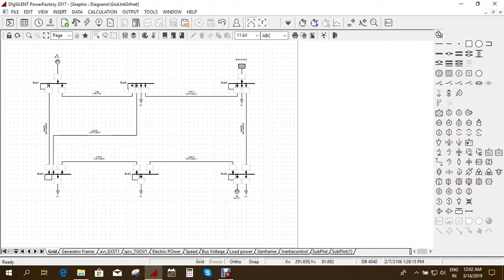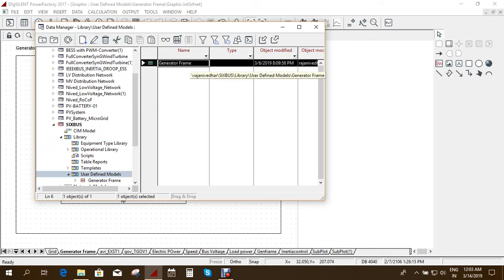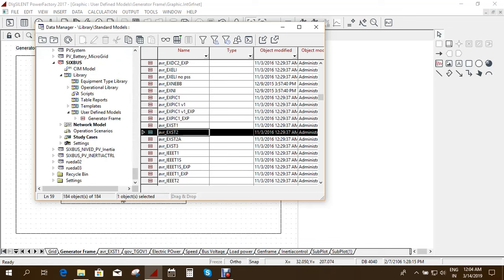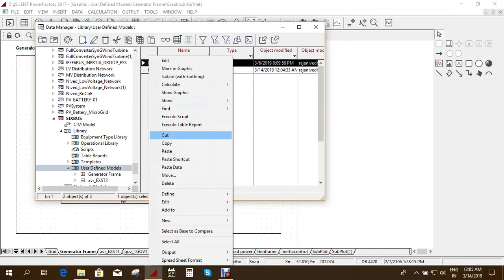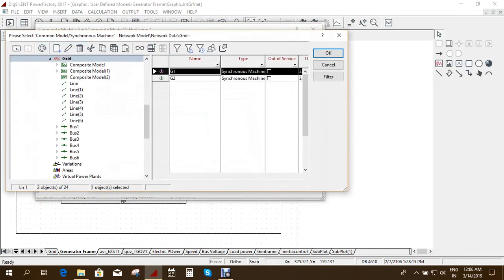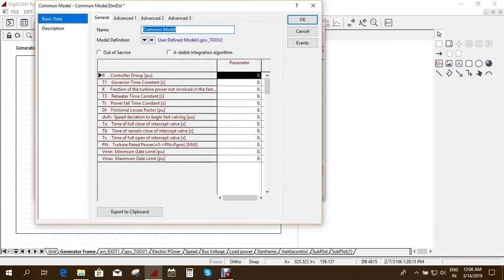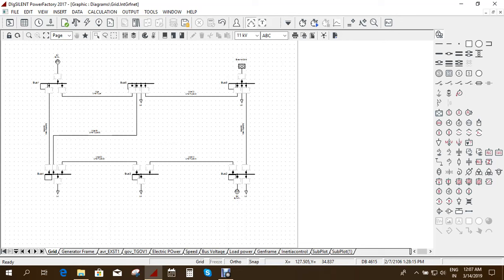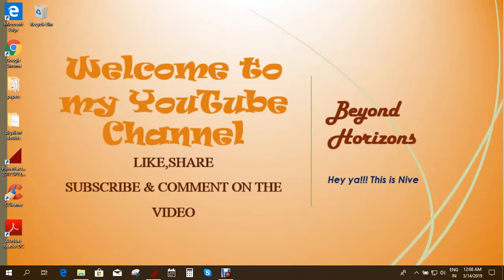Creating a Powerful Composite Model: Combining Exciter |Governor| Models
In this tutorial, learn how to create a composite model by combining an existing exciter model and governor model. Discover the step-by-step process of integrating these crucial components to enhance the accuracy and realism of your power system simulations. Unlock the potential of composite modeling and gain a deeper understanding of the interaction between excitation control and governor response. Join us now to master the art of creating comprehensive power system models and take your simulations to the next level!

Welcome to Beyond Horizons – the ultimate destination for all things electrifying and enlightening! 🌟
Are you ready to embark on a high-voltage adventure into the fascinating world of power systems? Look no further! Join us as we unravel the electrifying mysteries that power our modern lives and dive into the captivating realm of simulations that will spark your curiosity like never before.

📚 **Power-Packed Learning:** Get ready to supercharge your knowledge with our engaging educational videos! We break down complex power system concepts into bite-sized, electrifying lessons that will leave you charged up and ready to conquer any energy challenge.

💡 **Shocking Simulations:** Ever wondered how electricity flows through the grid? Our mind-blowing simulations will take you on a virtual tour of power systems, from generation to distribution. You'll be zapped by the realism and accuracy of our simulations!

🎓 **Electrifying Education:** Whether you're a student, an aspiring engineer, or a curious mind, Beyond Horizons is your gateway to an electrifying education. We're here to empower you with the knowledge and skills needed to navigate the electrifying landscape of power systems.

⚡ **Motivation Station:** Need a jolt of motivation? Join us for uplifting talks and energizing discussions that will recharge your spirit and keep you powering through challenges with renewed vigor.

Stay plugged in so you never miss an electrifying moment on Beyond Horizons. Join our growing community of power enthusiasts and let's light up the world together!

Ready to explore the shocking secrets of power systems and supercharge your learning journey? Together, we're sparking a brighter, more electrifying future. ⚡🚀